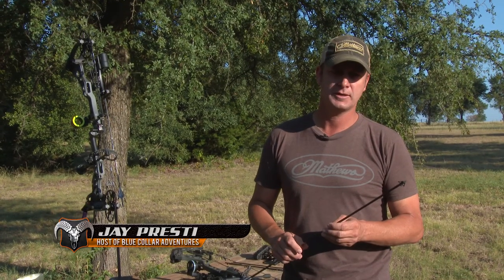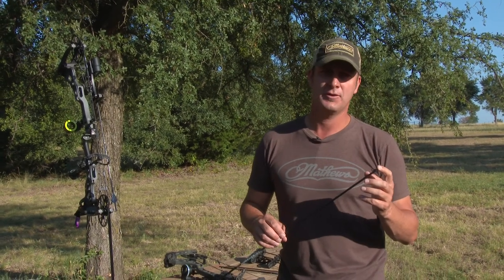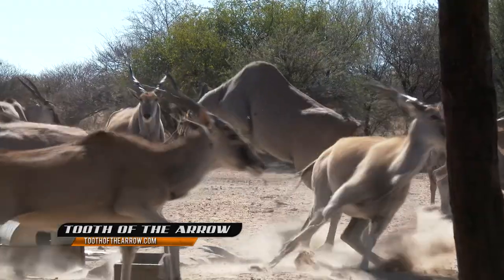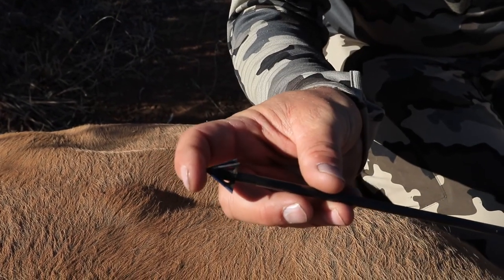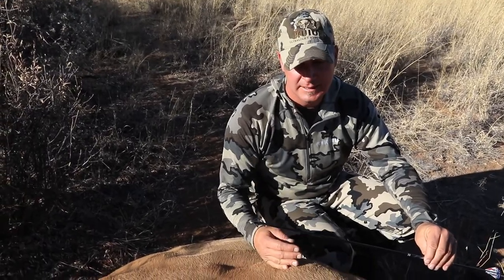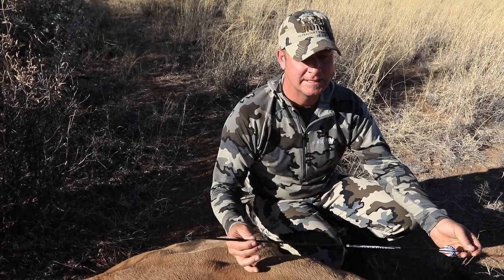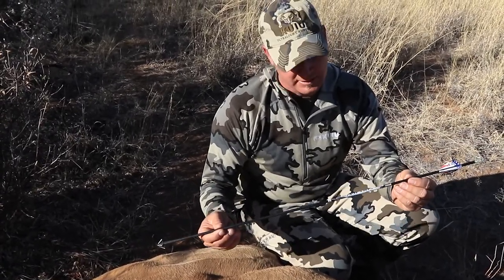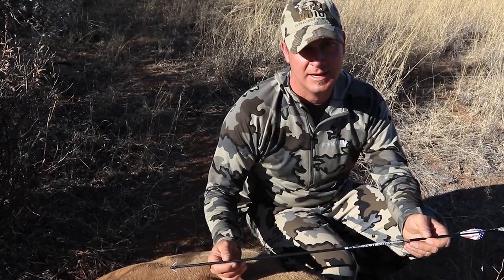Tooth of Arrow Broadheads -Tips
Jay Presti talks about getting your broadheads to fly right before your hunt.  We all want an effective accurate harvest.